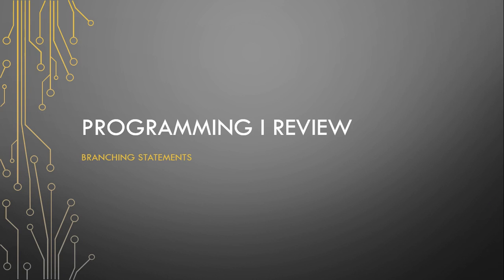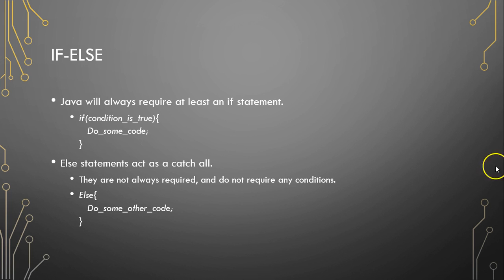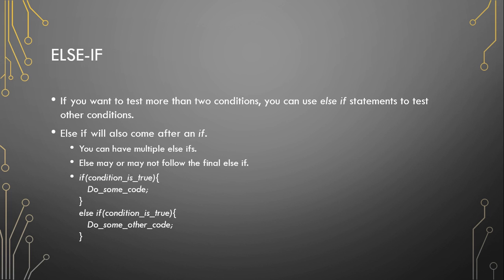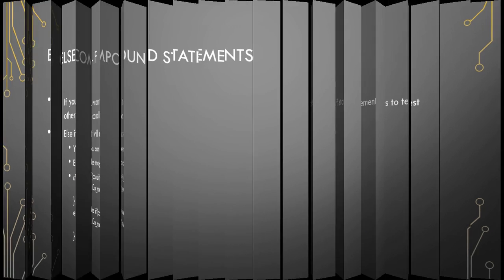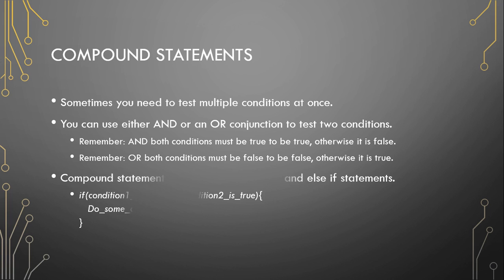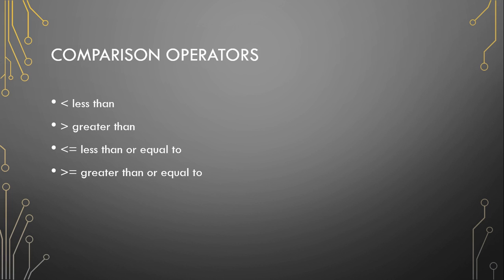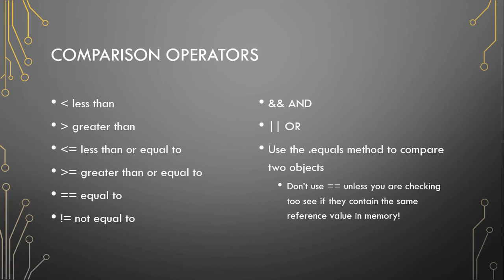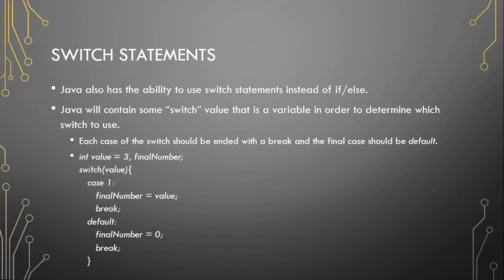0.3 Review Branching Statements